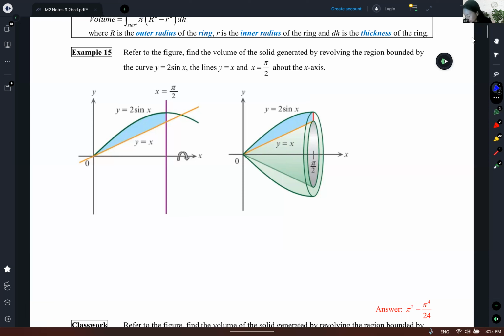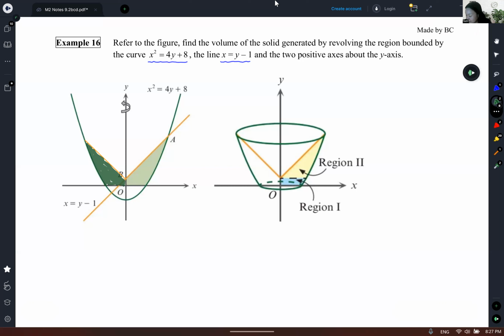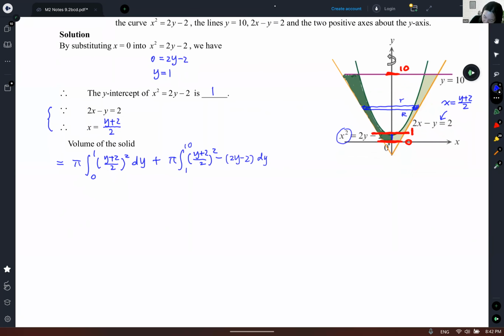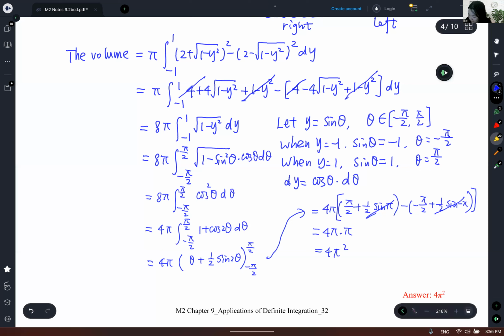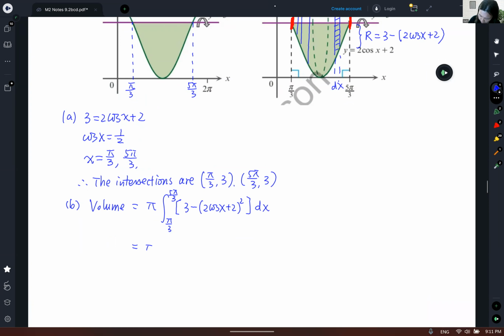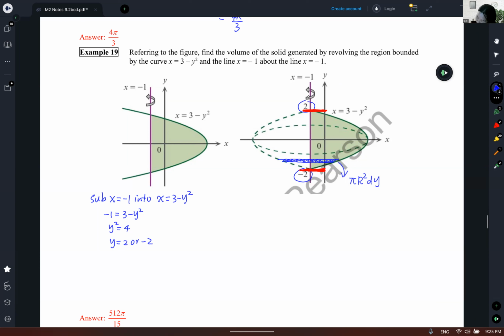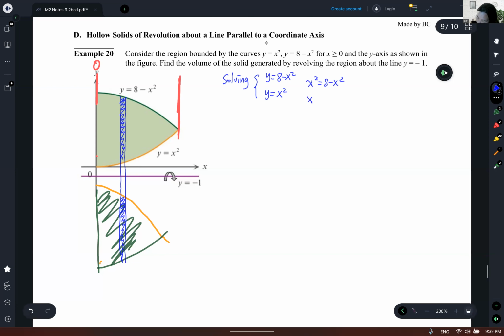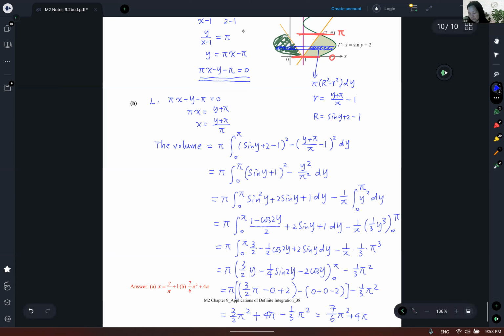Volume of solid of revolution - Extra Lesson 21 (6/5)